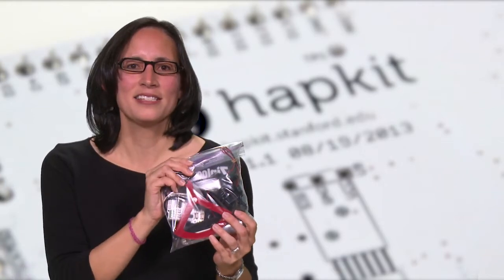haptics week2 intro 102713